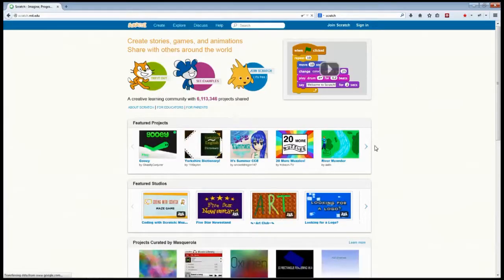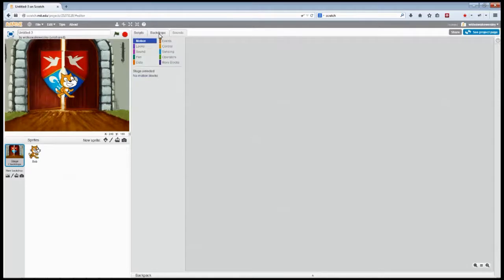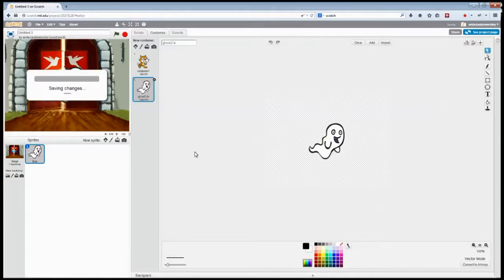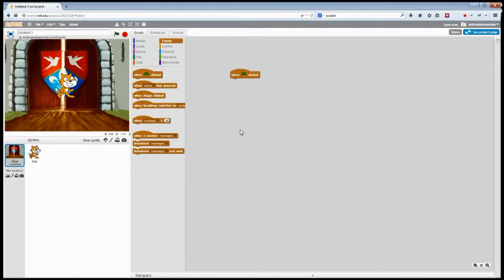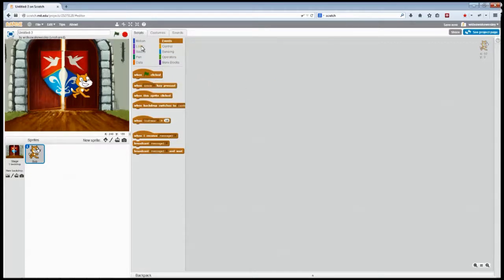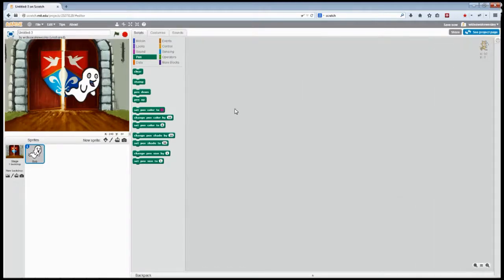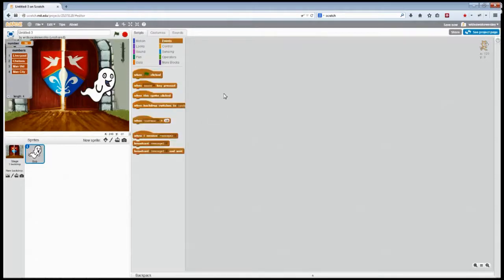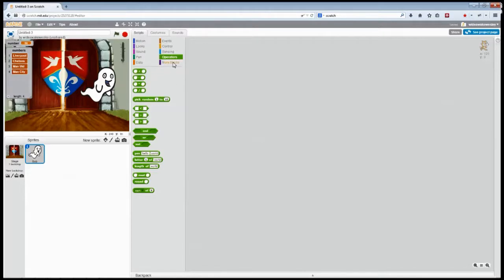An Introduction to Scratch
Before we get down to the business of programming with Scratch, it's important to understand a bit about Scratch itself. This video will introduce you to the different parts of Scratch so you're familiar enough to start Lesson 1 of Code Club.